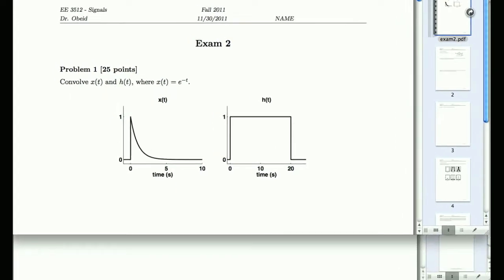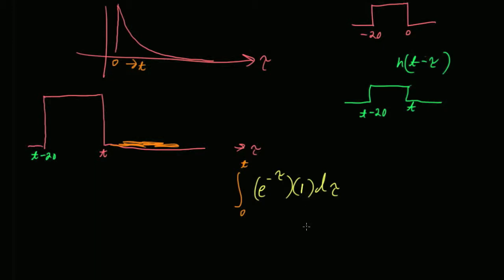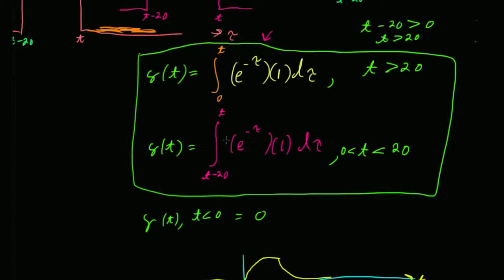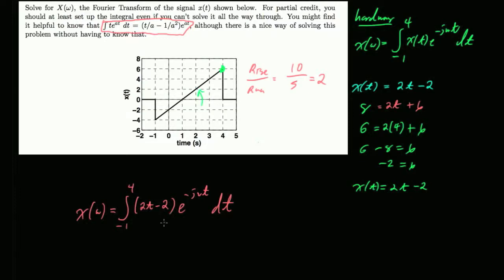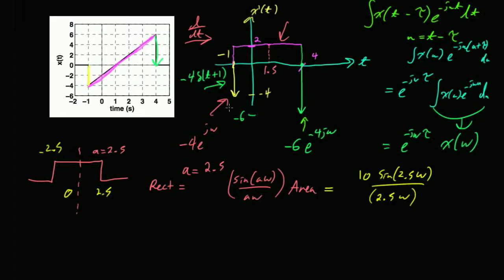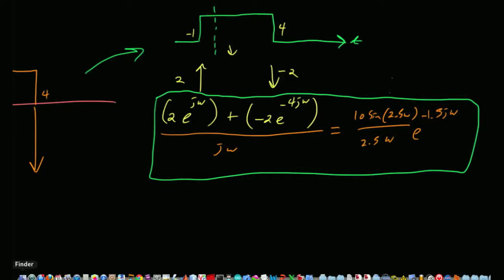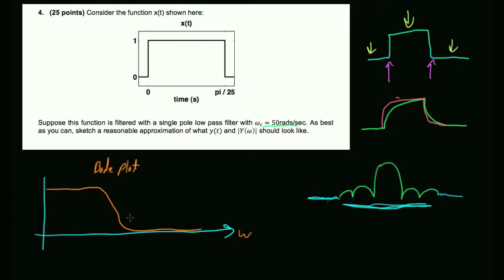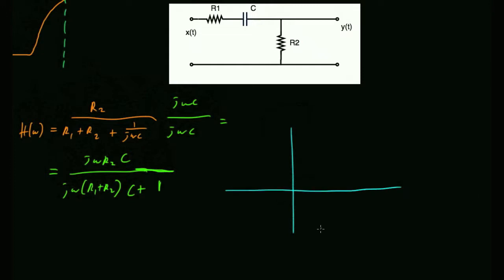Signals Lecture 25 iPhone Audio Oct 31